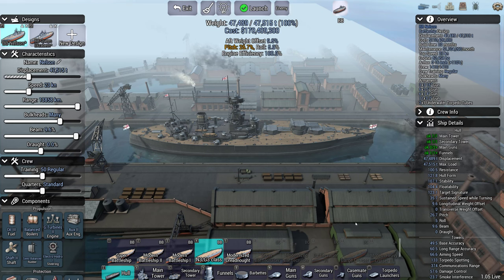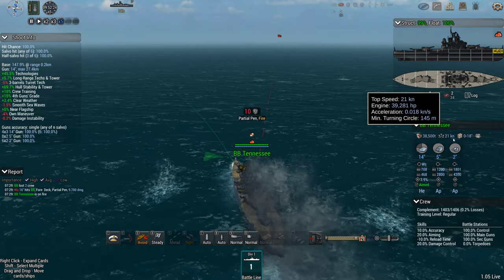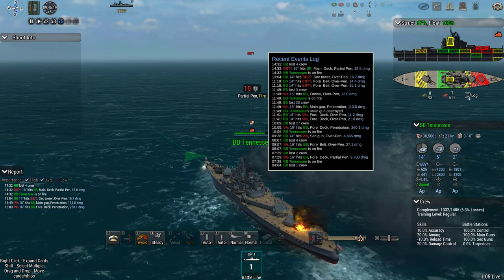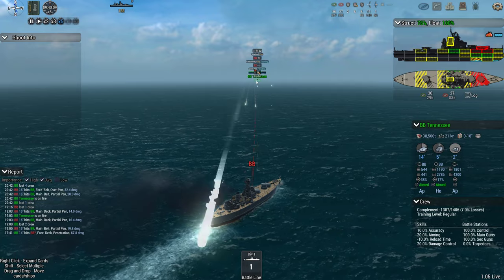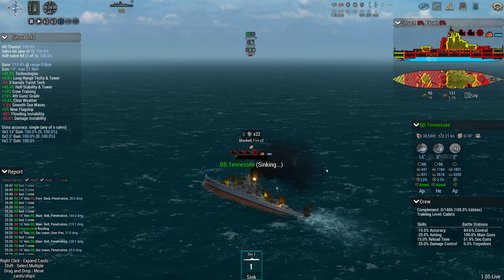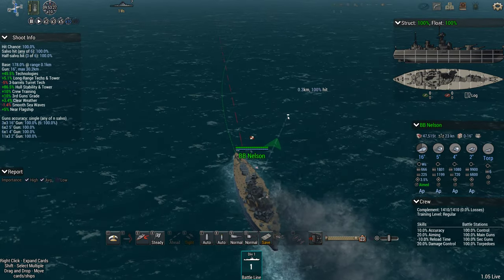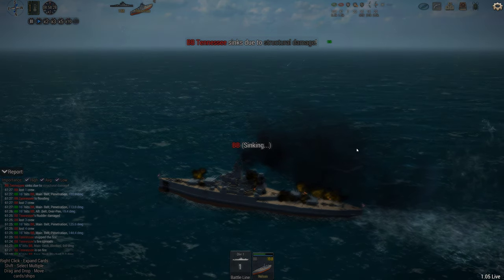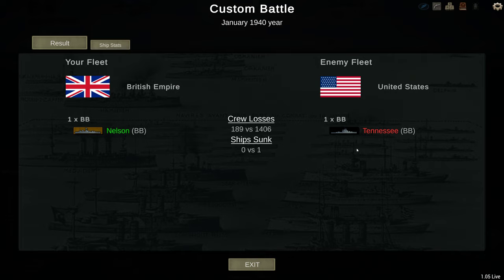Tennessee vs Nelson - WW2 Battleship League Division 3 - UA:D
The Royal Navy has had quite enough of this upstart colonial nonsense!

Captain of the 1st Company: Treefrog
Veteran Sergeants: 1stplaceonion, Jackychan97
Sergeant: Alerik Rahl, Twitchyknees